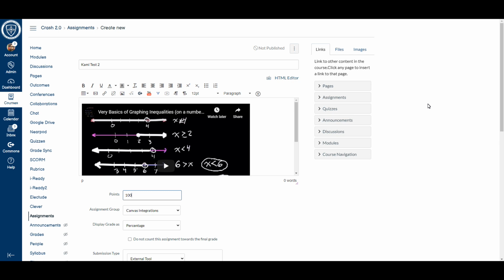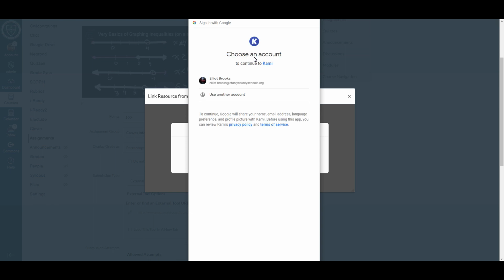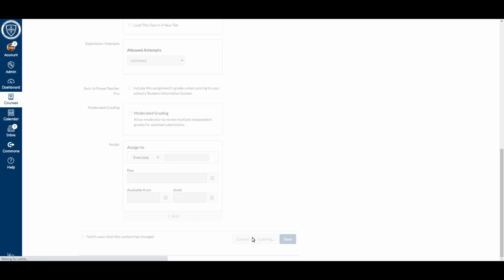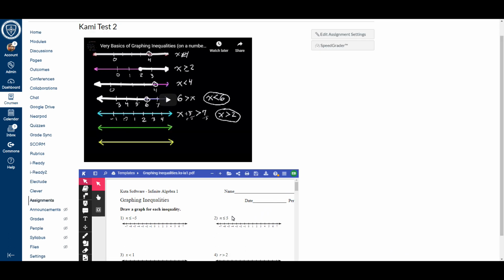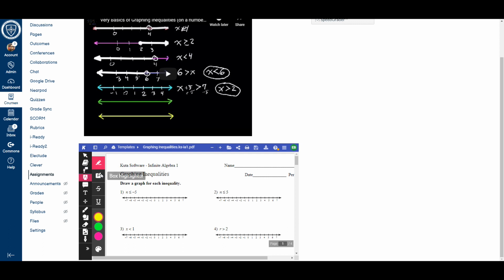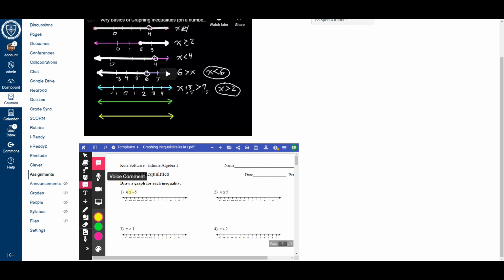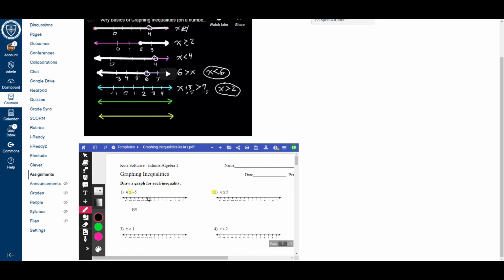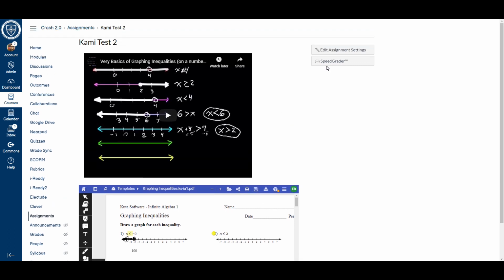Using Kami in Canvas